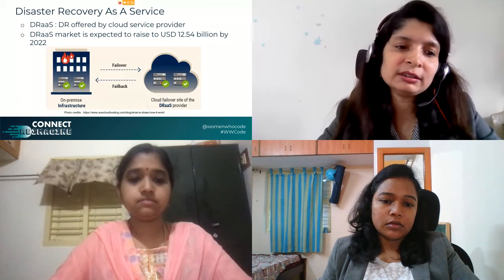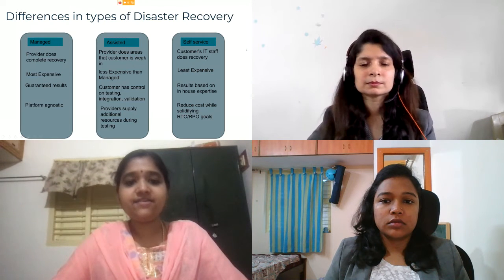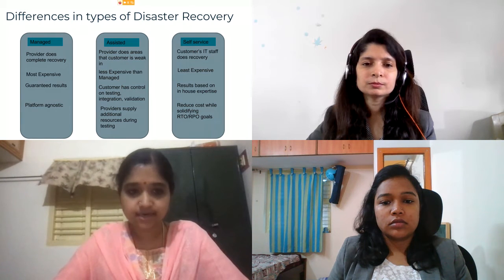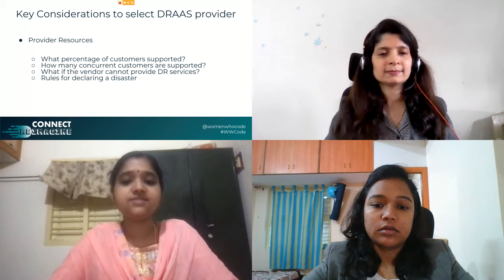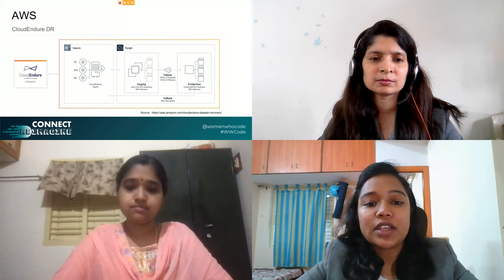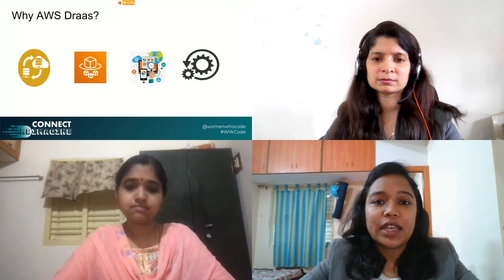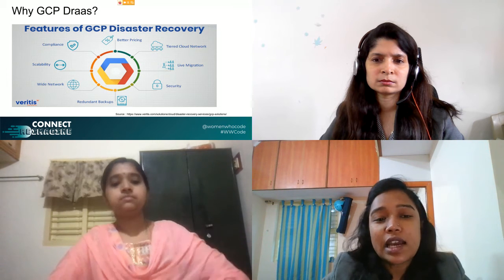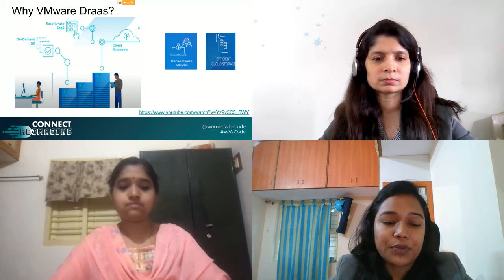Build Resilient Environment Through Cloud Disaster Recovery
Speakers:
Ramya Victor (she/her)
Shwetha Lakshman Rao (she/her)
Ranjani Swaminathan (she/her)

Join this session to learn key consideration for choosing Disaster Recovery - aaS, competitive solutions in the market followed by a demo.